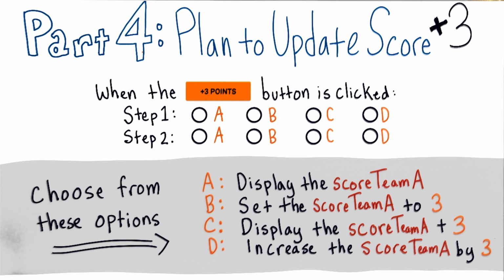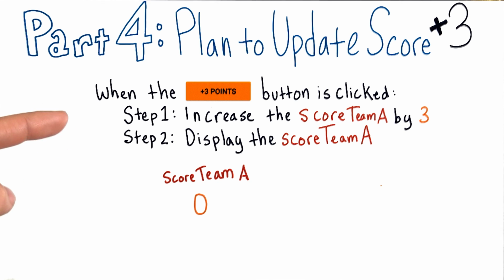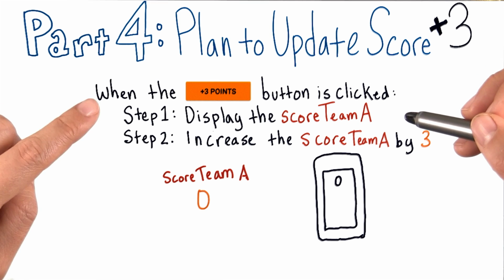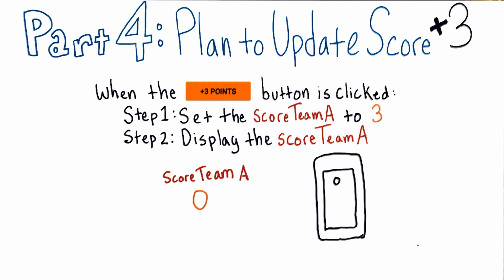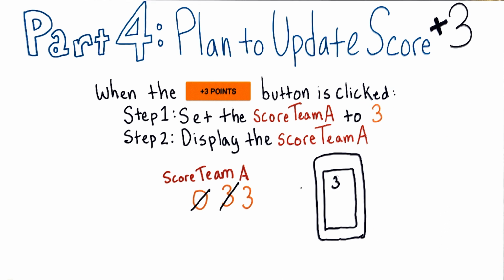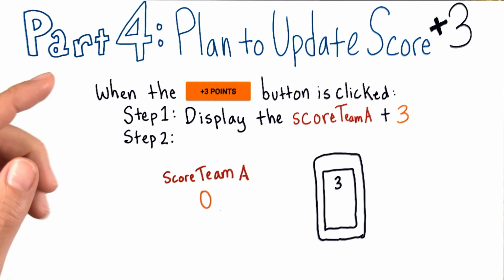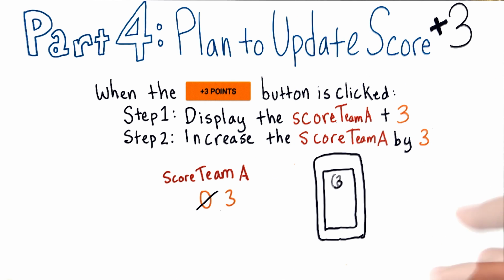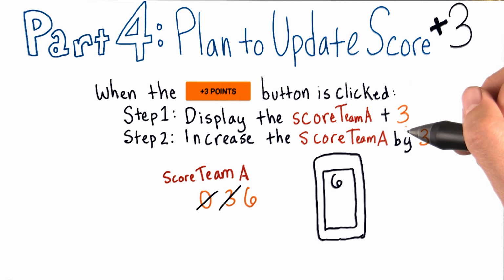4 : Plan to Update Score SOL